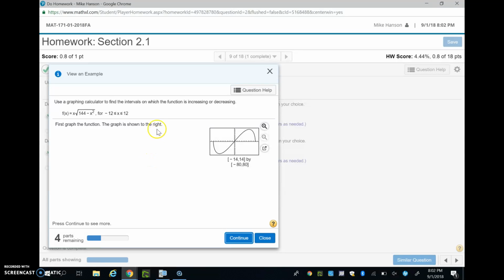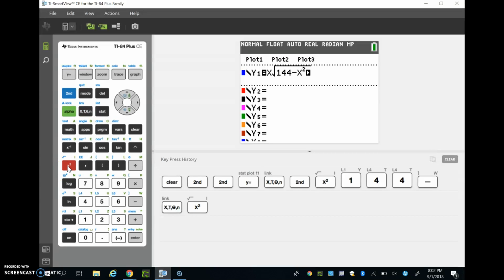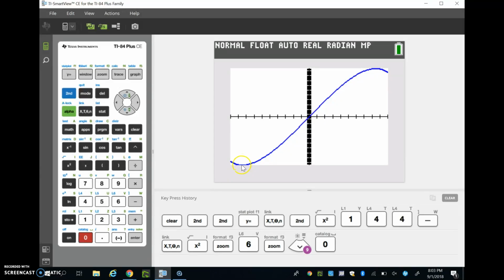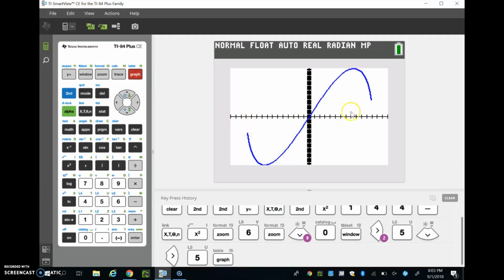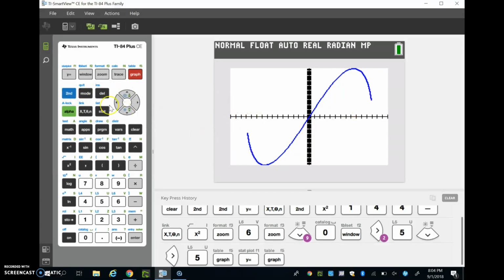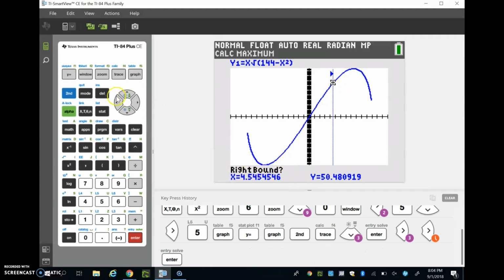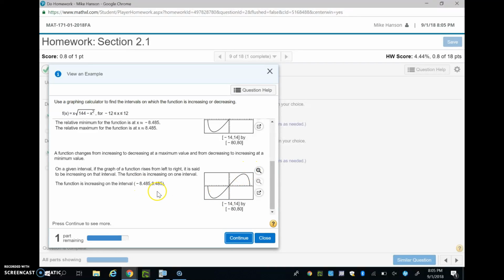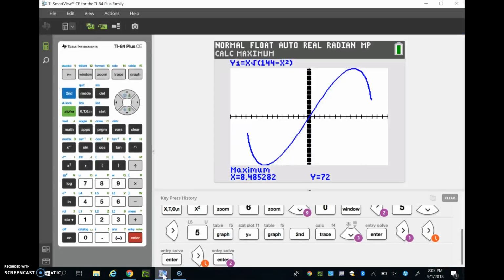Section 2.1 #9 MyLabsPlus